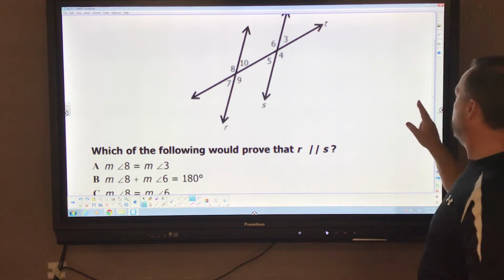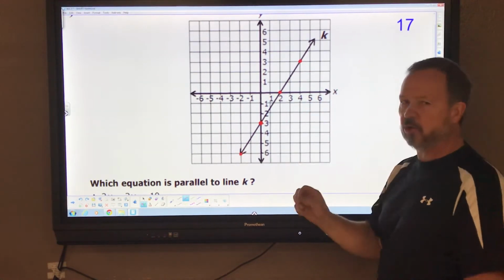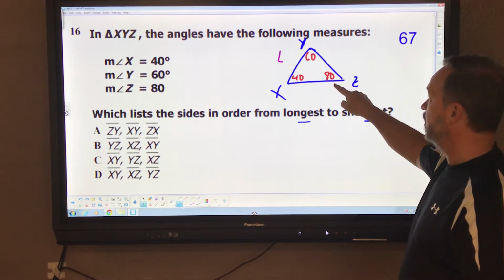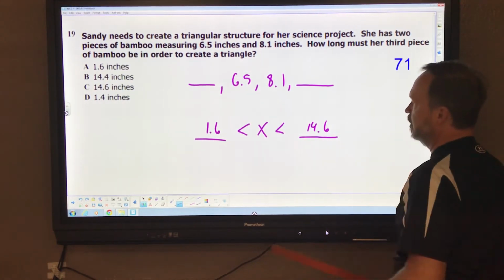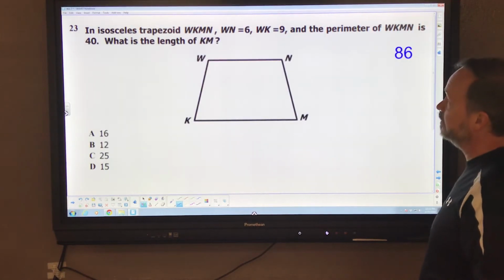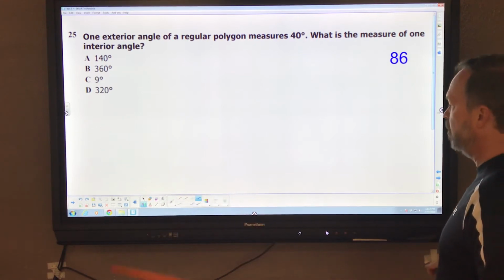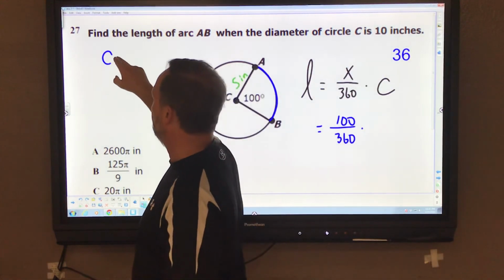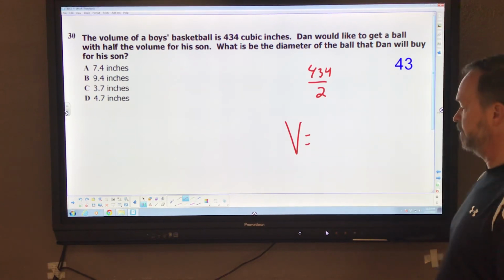FYI Geo EOC 7B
2nd Part of Geo EOC 7 Review